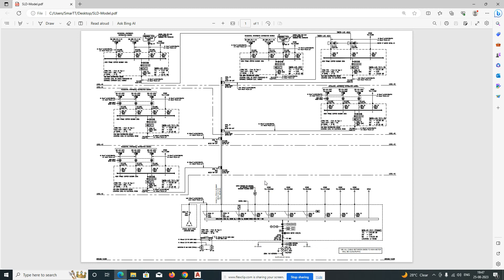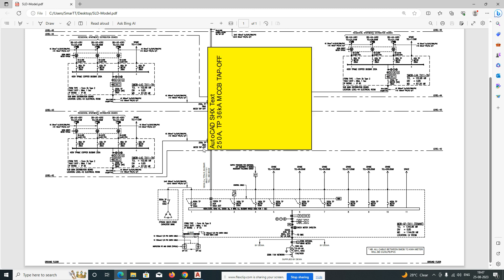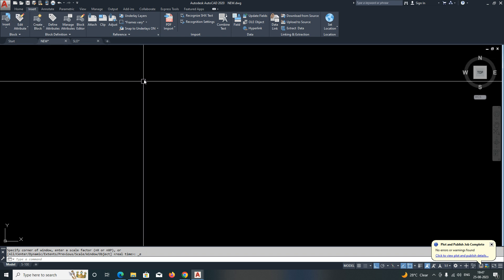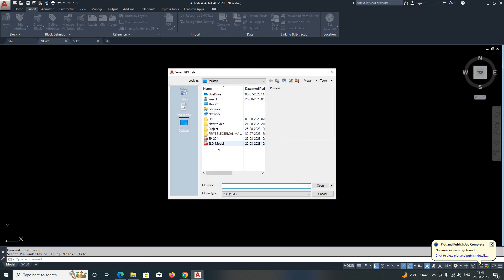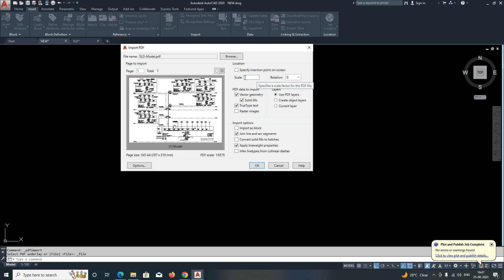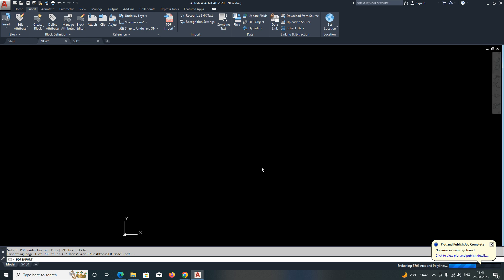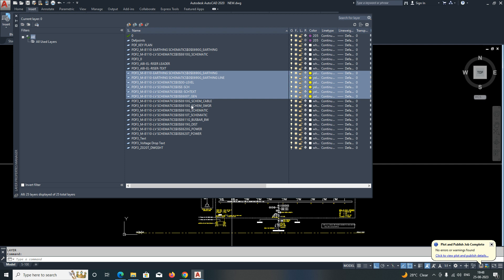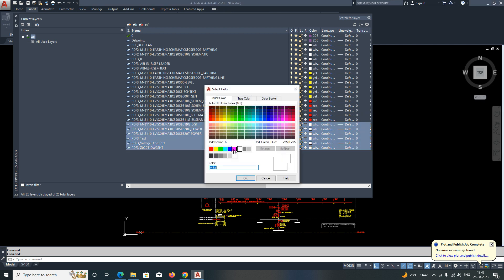Converting PDF to CAD Made Simple and Quick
Welcome to our latest video, where we delve into the world of PDF to CAD conversion, unlocking a realm of design possibilities! 🎨✨

In this comprehensive tutorial, we'll guide you step-by-step through the process of effortlessly transforming PDF-based designs into fully editable CAD files. Whether you're an architect, engineer, or designer, mastering this conversion technique can save you countless hours and streamline your workflow.

If you found this video helpful, share it with your peers who could also benefit from this invaluable skill. Let's elevate our design game together!